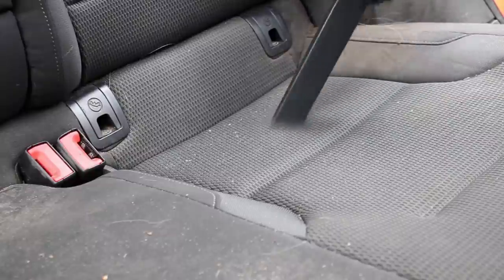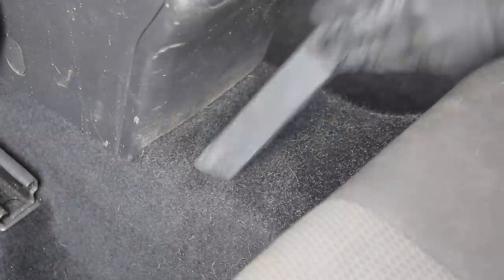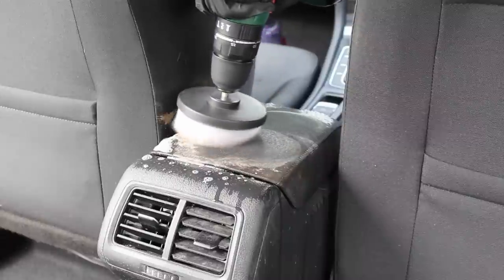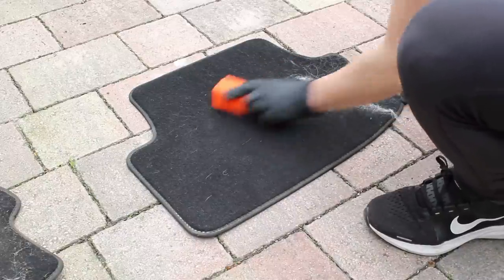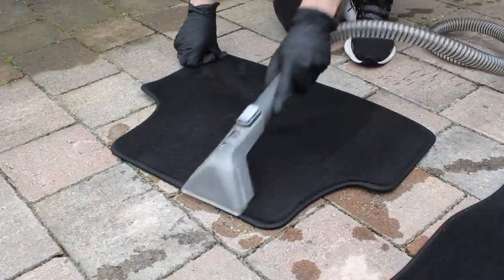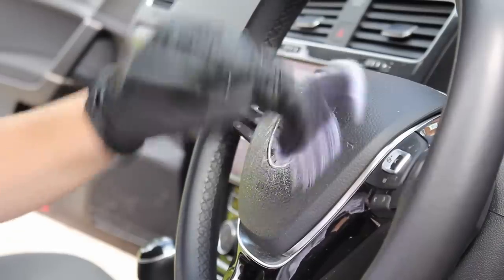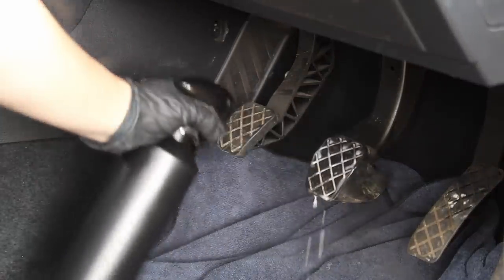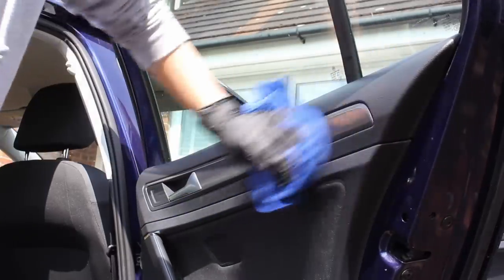Filthy Interior Deep Clean | Detailing Transformation on a VW Golf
In this video I’ll be giving this Volkswagen Golf an interior detail. I’ll be showing the process of deep cleaning the fabric seats, carpets, mats, plastics, steering wheel and glass to remove all the built-up mud and general dirt and debris.

• In2Detailing.co.uk: ACHQ10
• Theragcompany.com: AUTOCAREHQ10
• Cleanandshiny.co.uk : AUTOCAREHQ10 (for TRC related products)

Products from ODK, Leather Repair Company, Waxed Junkies, GB Detailing, and The Rag Company were sent for free to review. All opinions expressed are honest.

Here are links to the products used in the video. Some of the links are affiliate links to In2Detailing and Amazon so if you choose to make a purchase after the clicking the link, I may receive a commission at no extra cost to you.

Equipment:
• Henry Hoover
• Vax Spotwash

Auto Care HQ is a participant in the Amazon Services LLC Associates Program, an affiliate advertising program designed to provide a means for sites to earn advertising fees by advertising and linking to amazon.com, amazon.ca and amazon.co.uk.

0:00 Dirty VW Golf Interior
0:25 Vacuuming
1:38 Deep Cleaning the Carpets
2:09 Fabric Seats (Wet Vac Extraction)
3:50 Mats
6:41 Leather Steering Wheel
7:17 Plastic Surfaces
9:05 Glass
9:43 Interior Dressing
10:19 Before and After Results